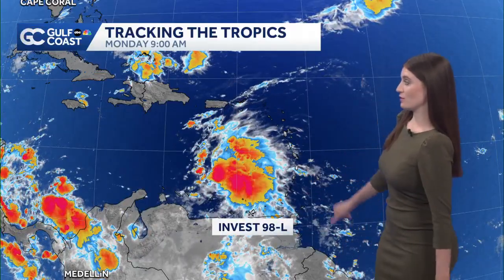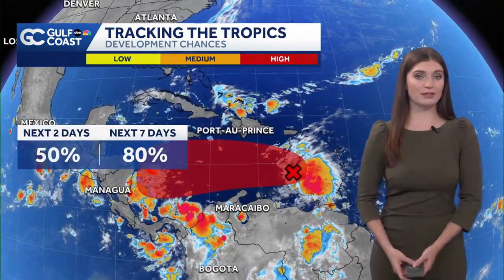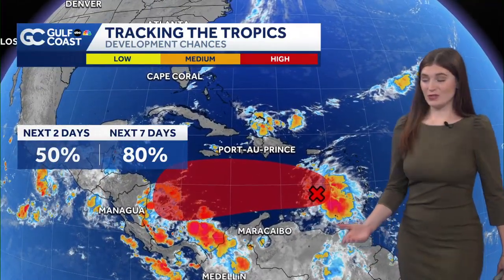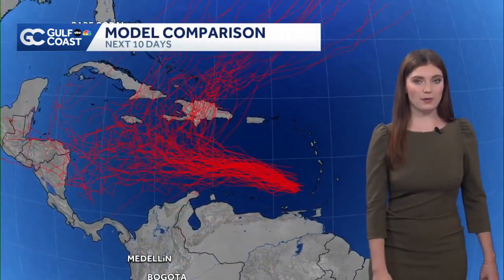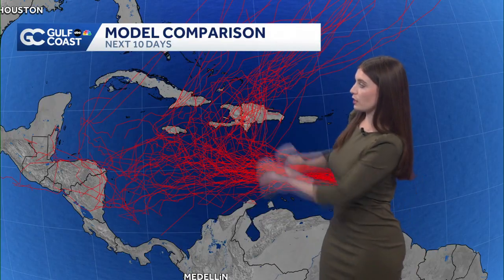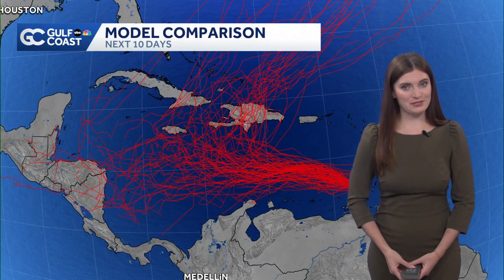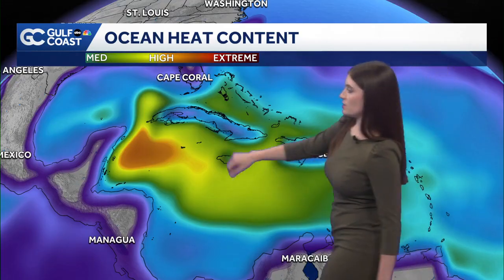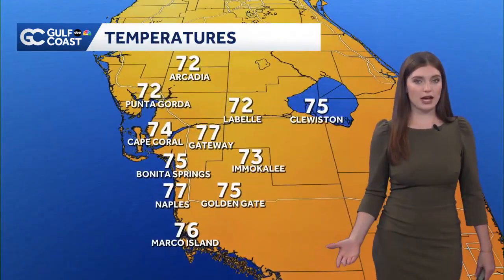Odds for development increase for Invest 98L in the Caribbean Sea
As of the latest update from the National Hurricane Center, the disturbance has a 50% chance to develop over the next 2 days, and a 80% chance to do so over the next 7 days.